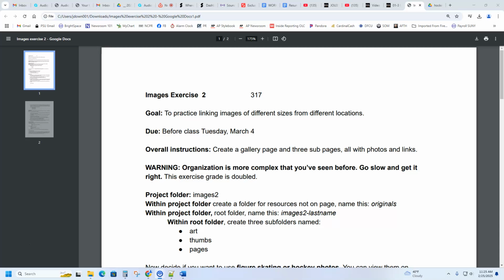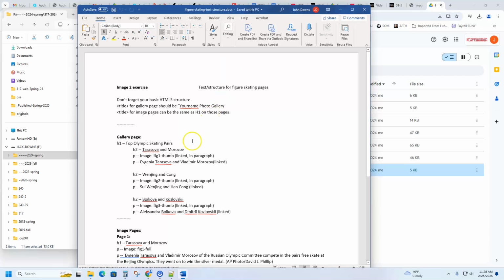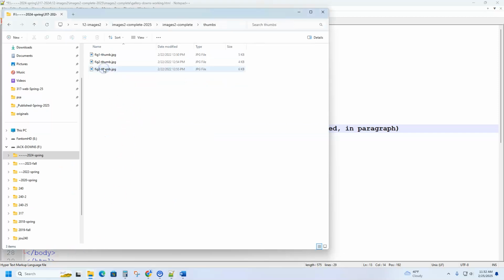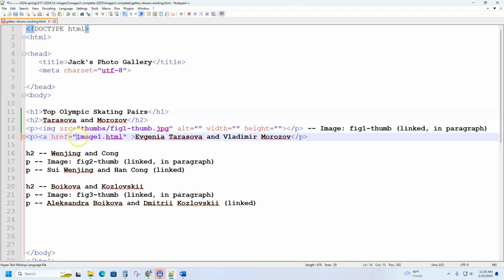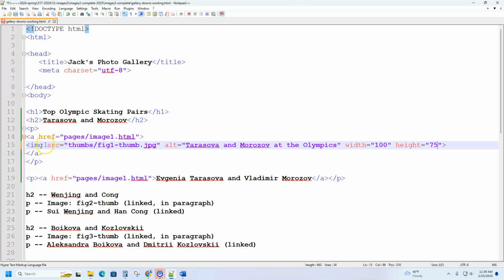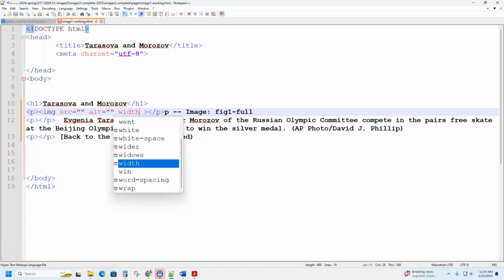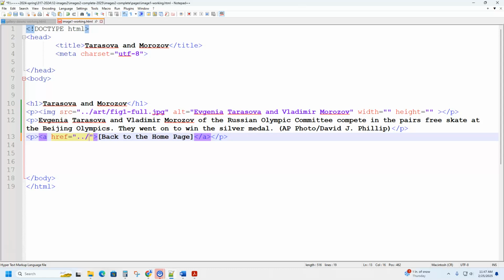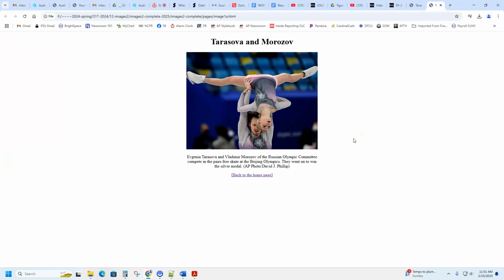JOU317 Image 2 demo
Demonstration of JOU317 Image 2 execise for JOU317, SUNY Plattsburgh, with Jack Downs